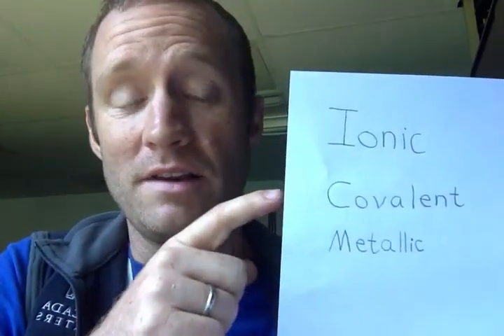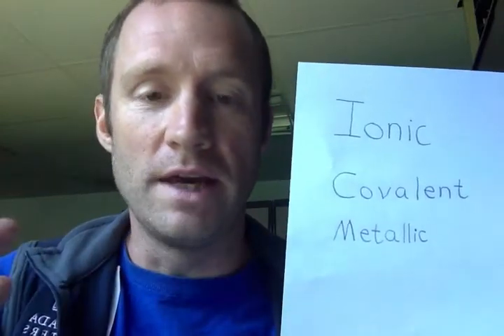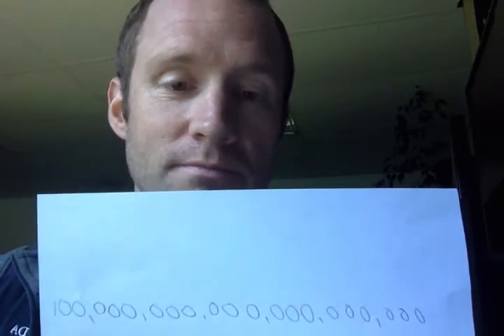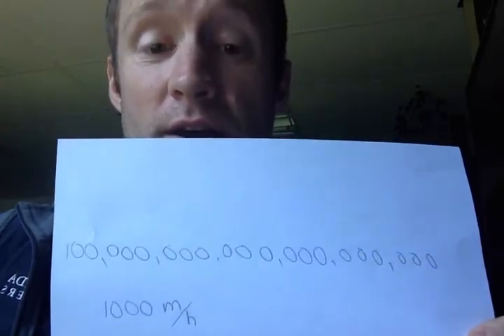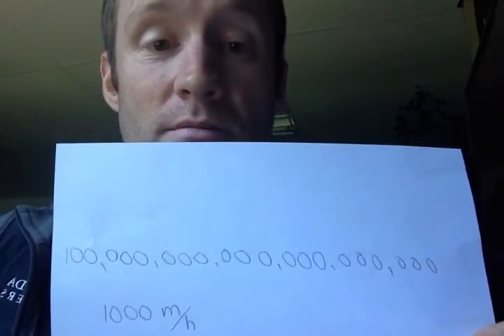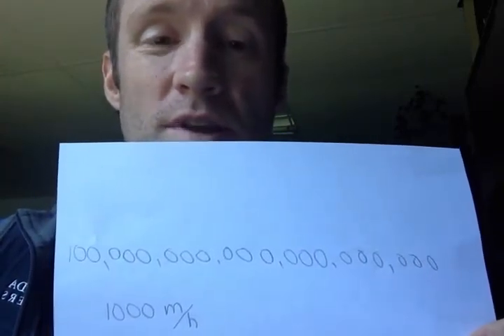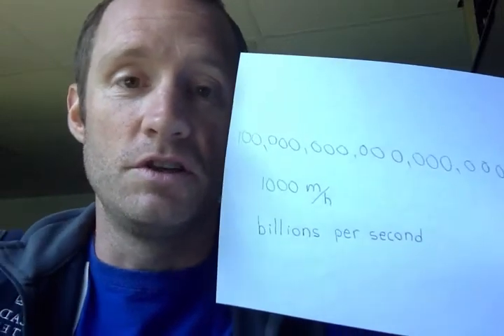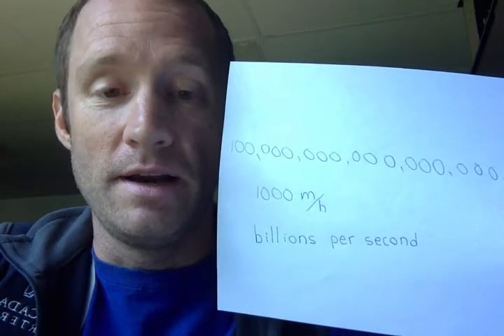Chemical Bonding Intro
At 36 seconds I should have said that two oxygen ATOMS combine to form an oxygen molecule. Sorry for the confusion.